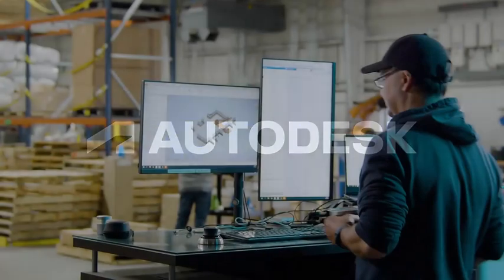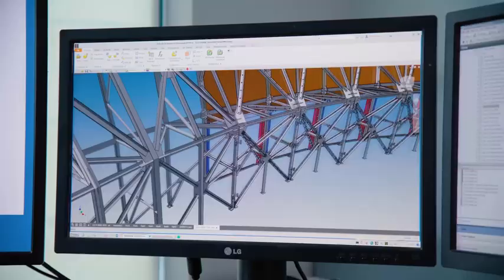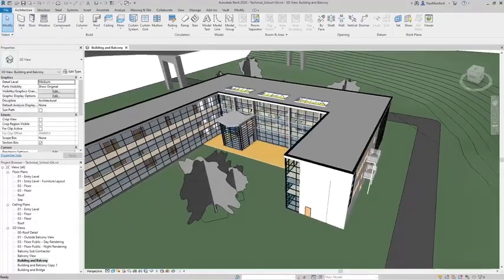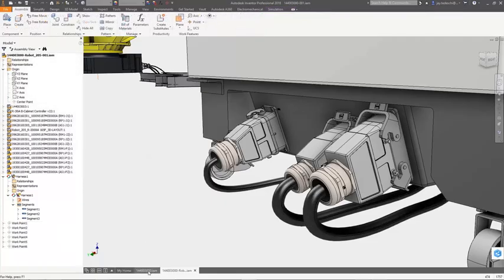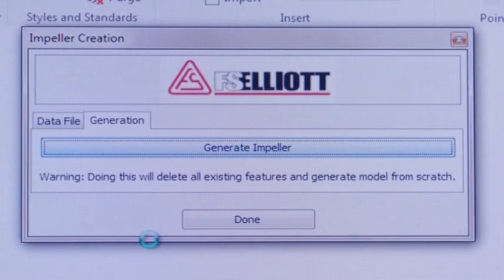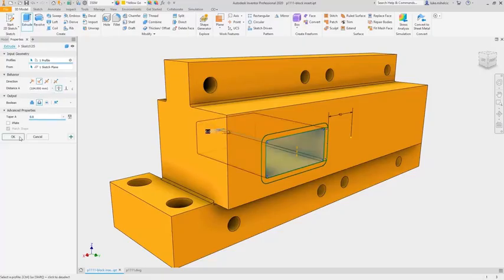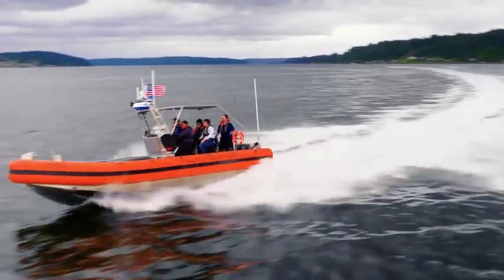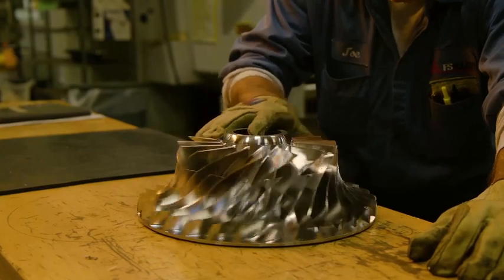Autodesk inventor Übersicht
Autodesk Inventor ist eine leistungsstarke 3D-CAD-Software, die professionelle Werkzeuge für die mechanische Konstruktion, Dokumentation und Produktsimulation bietet.